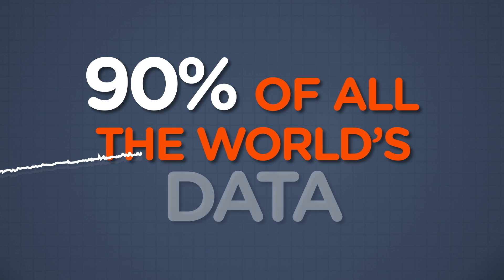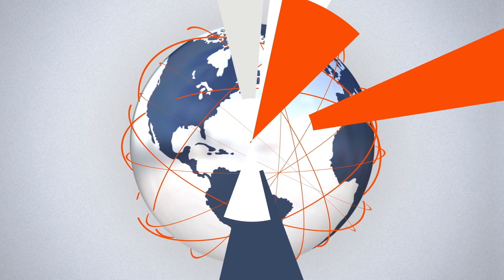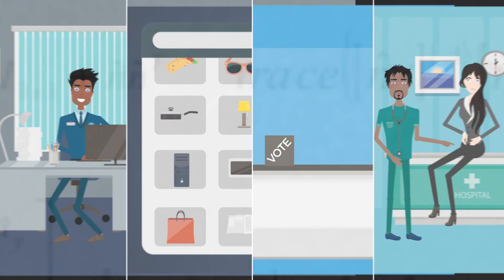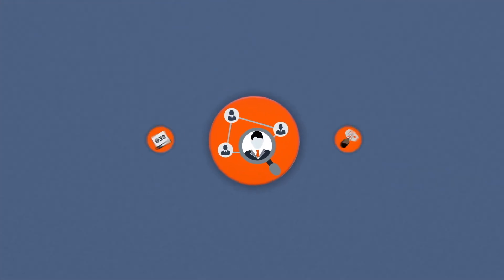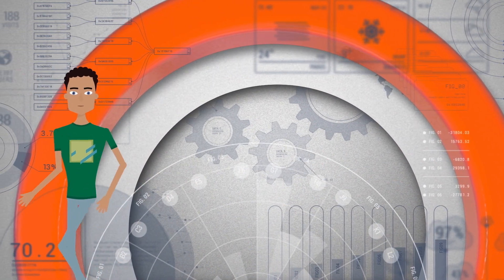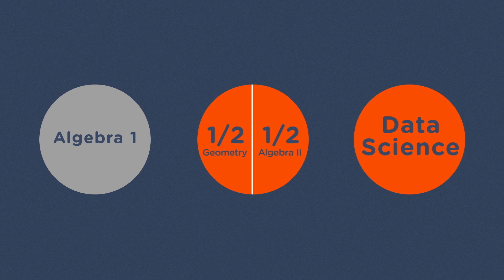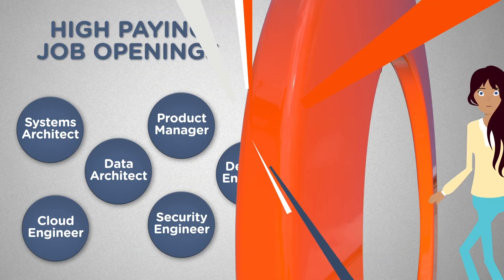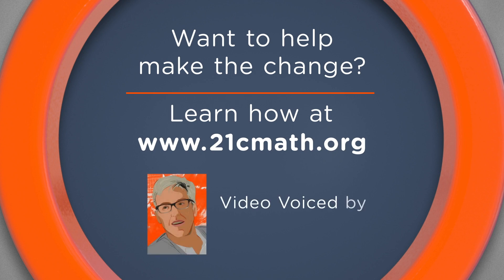Freakonomics' Steve Levitt Takes On High School Math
We should teach math as if computers existed. We don't now. Award-winning economist and Freakonomics co-author Steve Levitt presents one way to fix it.

Learn more about his proposal to 'Merge & Purge' high school mathematics